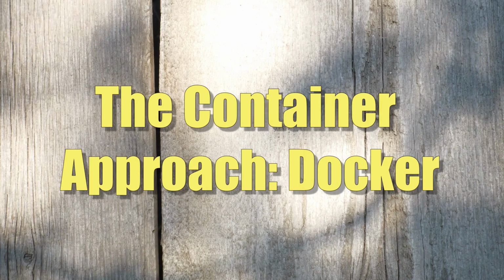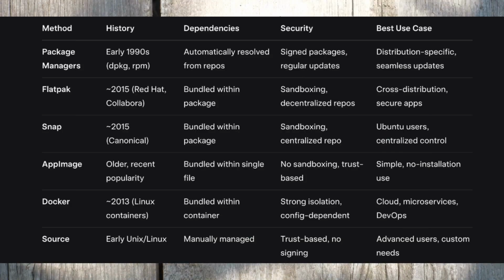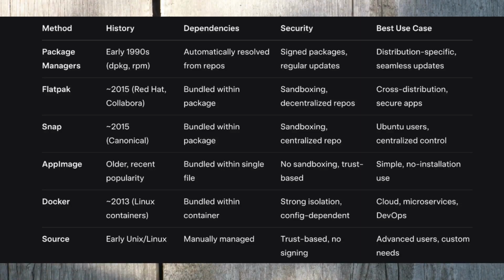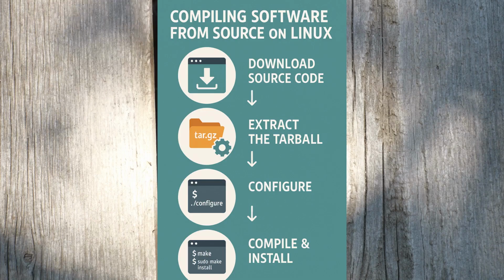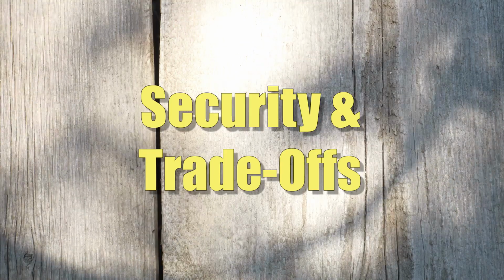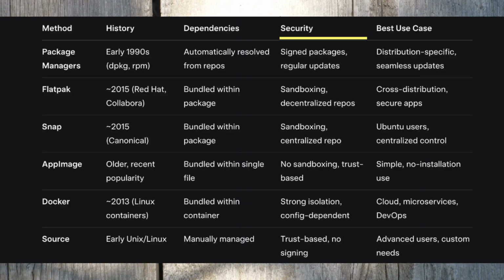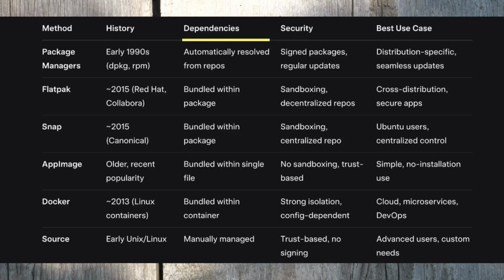Linux Packaging Formats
Not something you probably think about every day...